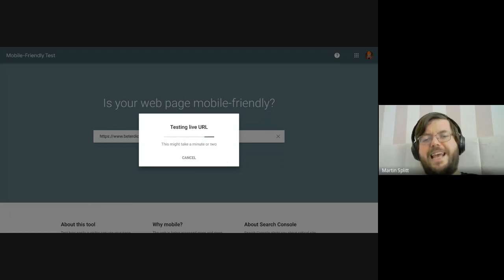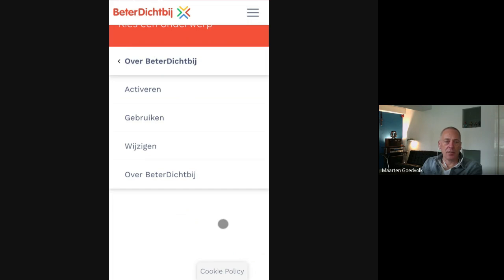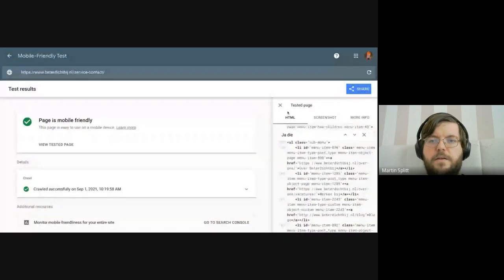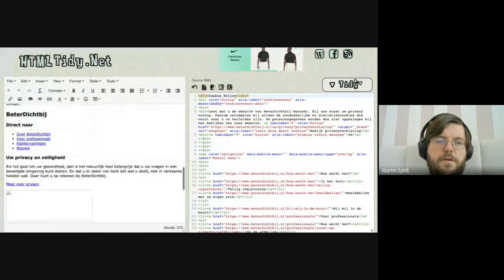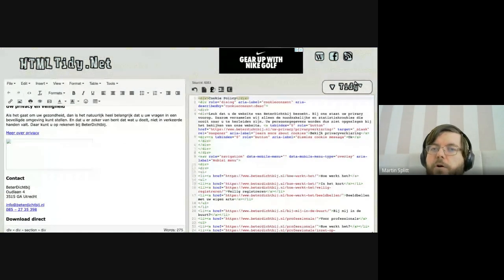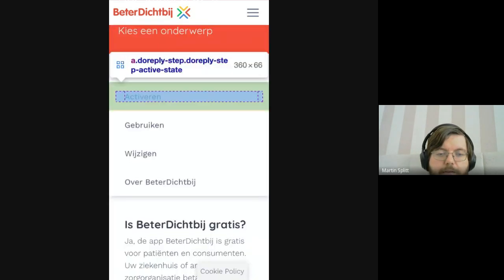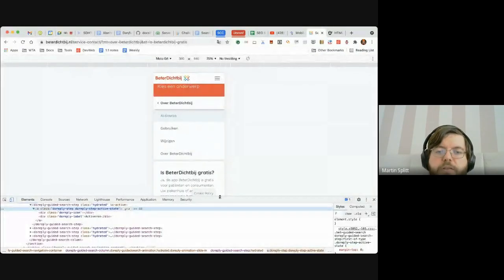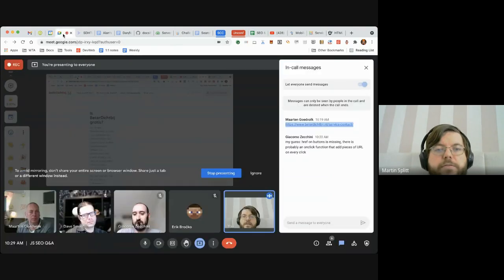JavaScript SEO Q&A September 1st, 2021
This is a recording of the JavaScript SEO Q&A session on June 9, 2021.